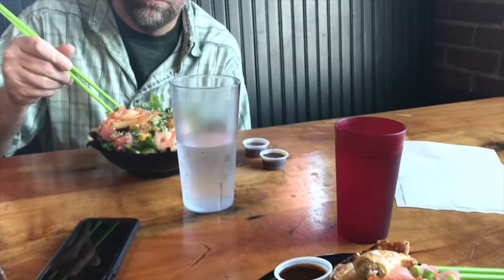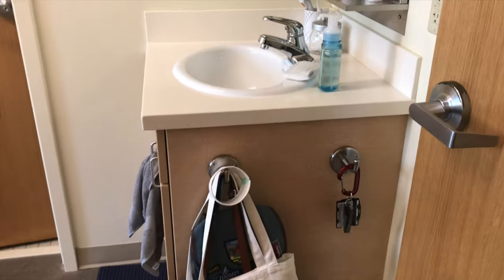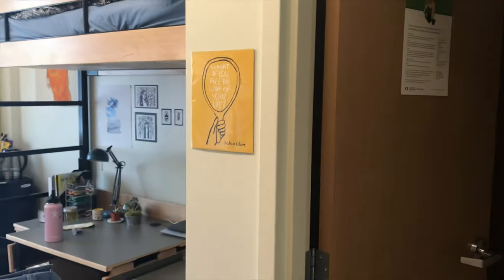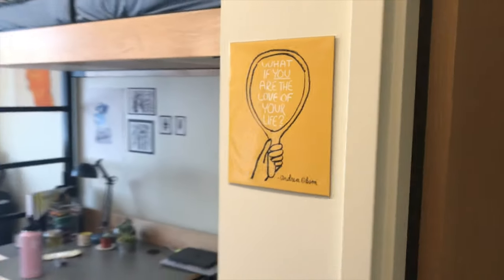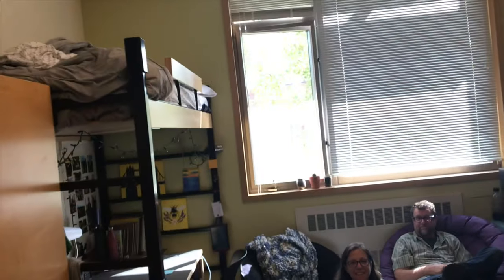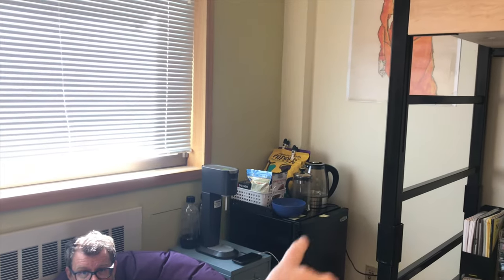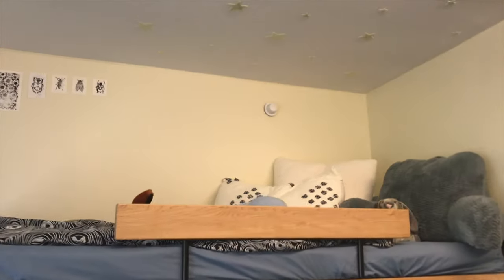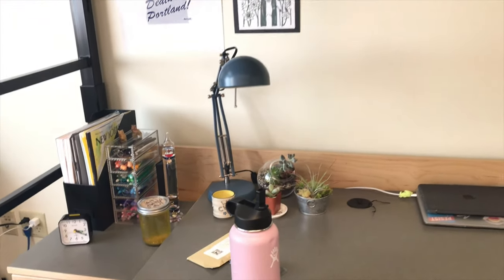2019 College Move-In Day at the University of Oregon